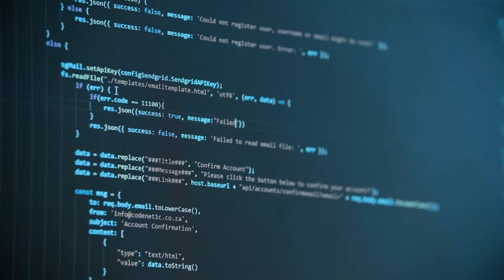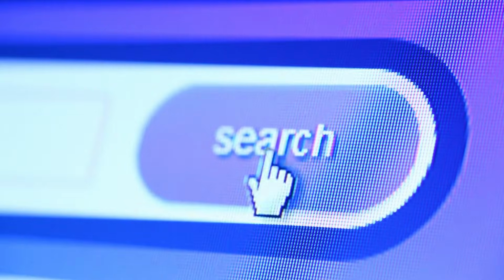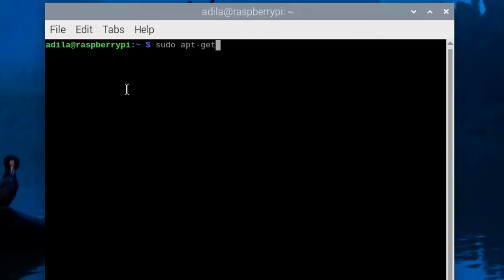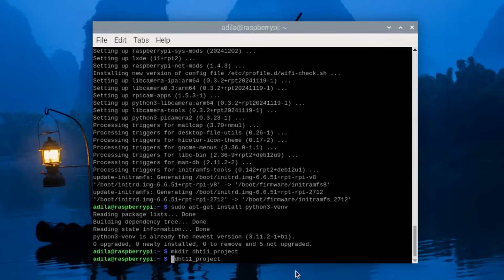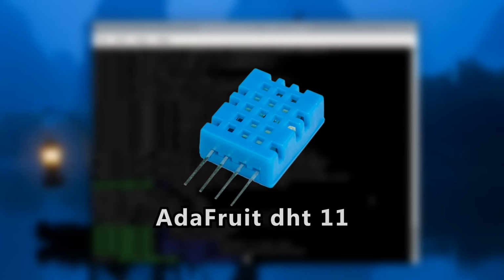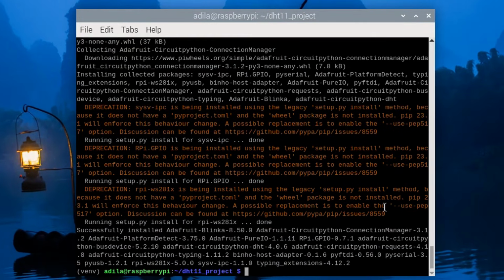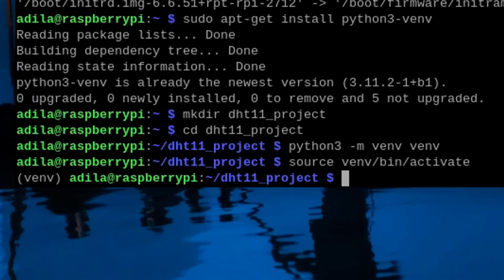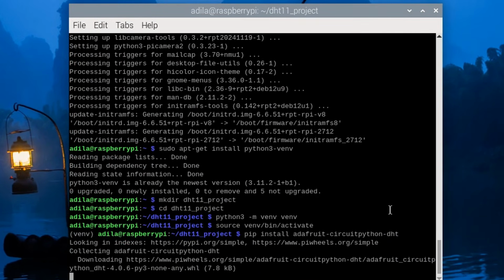raspberry pi virtual environment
Want to learn how to setup a Python virtual environment for your Raspberry Pi ? I got you!

Get 5 essential Raspberry AI Pi prompts sent to your inbox when you join!

Learn how to set up a Python virtual environment on your Raspberry Pi and seamlessly install the Adafruit DHT11 sensor library using pip. This tutorial prevents messy dependency management issues by isolating each project, ensuring your Raspberry Pi projects stay organized and conflict-free. Whether you're a beginner exploring GPIO pins for temperature and humidity readings or an advanced maker mastering Python on Raspberry Pi, this guide has you covered!

Timestamps
00:00 | Introduction & Why Virtual Environments Matter
01:20 | Updating and Upgrading Your Raspberry Pi
02:15 | Installing Python 3 and Creating a Project Directory
03:05 | Setting Up the Python Virtual Environment (python3 -m venv)
04:10 | Activating the Virtual Environment & Installing Dependencies
05:00 | Installing Adafruit CircuitPython DHT Library (pip install adafruit-circuitpython-dht)
06:15 | Wiring Up the DHT11 Sensor on GPIO Pin 20
07:05 | Example Script for Reading Temperature & Humidity
08:30 | Deactivating the Virtual Environment & Final Tips

Essential Talking Points
Why Use a Virtual Environment: Prevent system-wide changes and avoid version conflicts.
Dependency Isolation: Keep your Python libraries separated for each project.
Installing Adafruit CircuitPython DHT: Perfect for DHT11 or DHT22 sensors.
GPIO Sensor Setup: Connect your DHT11 to GPIO pin 20 for real-time temperature & humidity data.
Project Organization: Best practices to manage multiple projects on a single Raspberry Pi.

Ready to master PI?